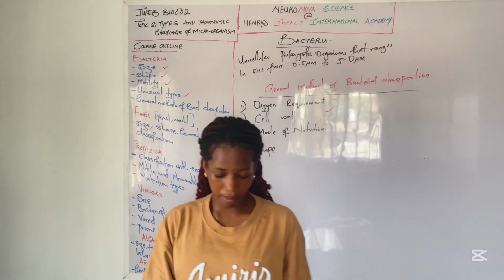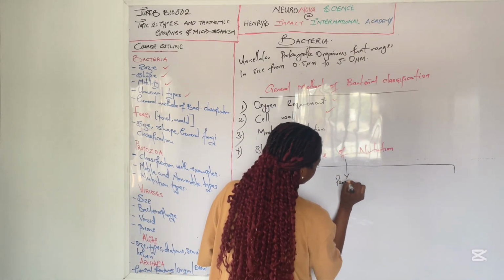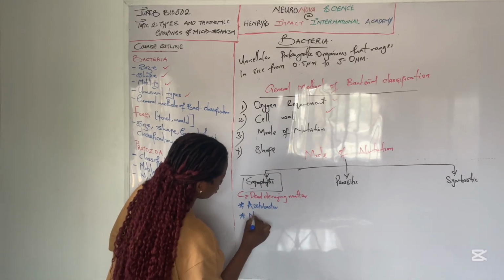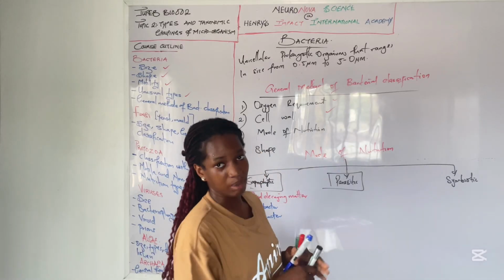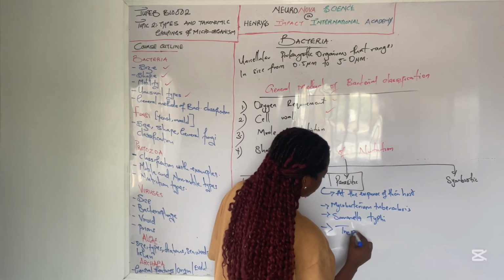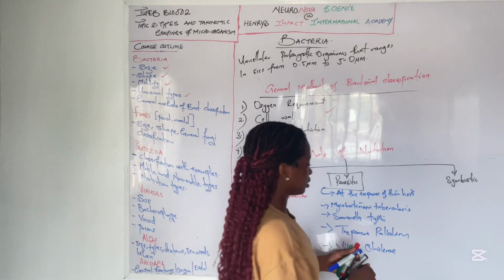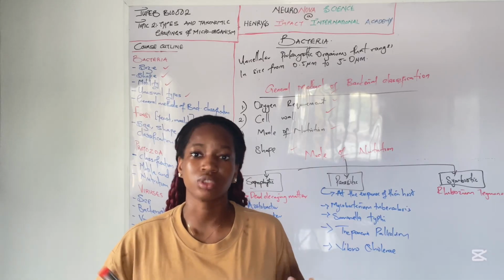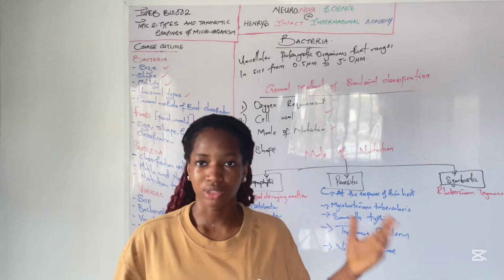GENERAL METHOD OF BACTERIA CLASSIFICATION CONTD